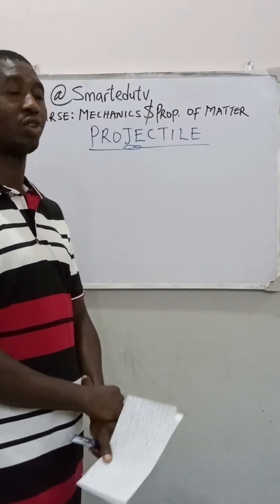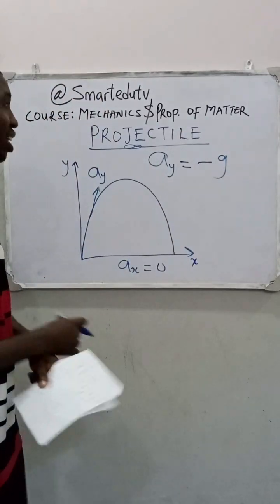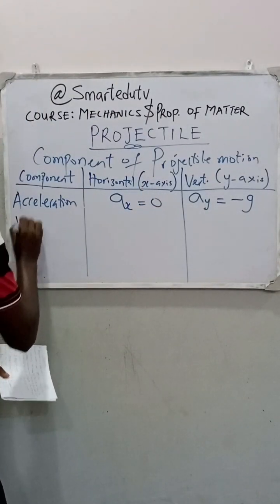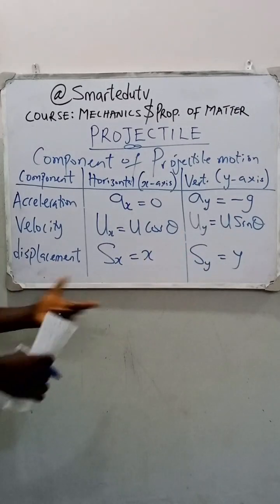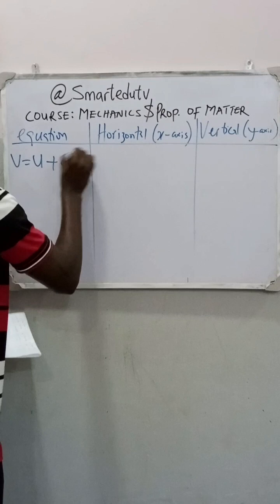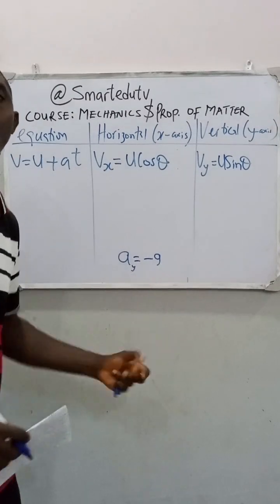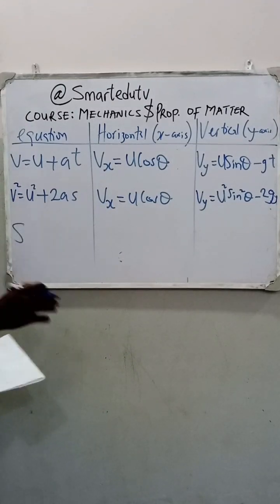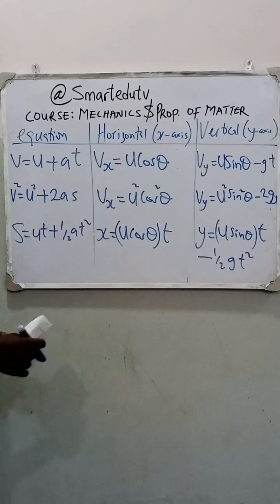Mechanics [PART 1] Projectile Motion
This video talks about the projectile motion of an object along a parabolic path. It explains the basics to understanding projectile motion for university, polythenics, college of education and A level students.